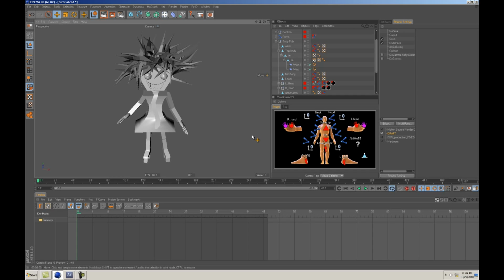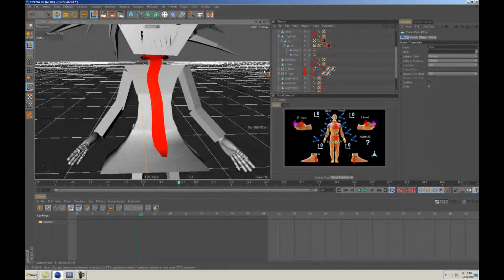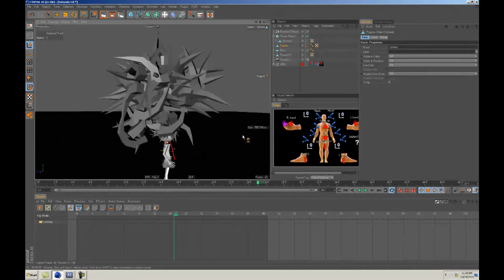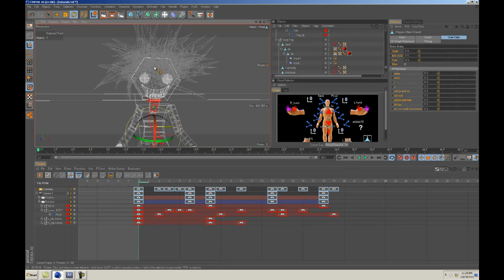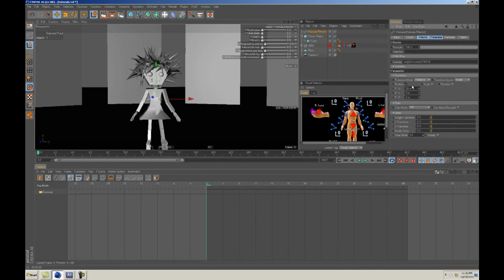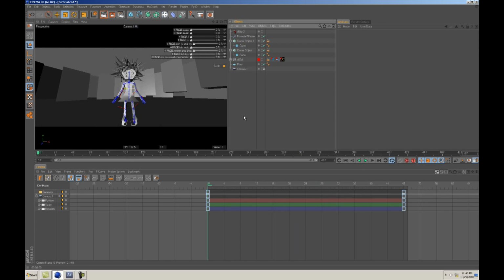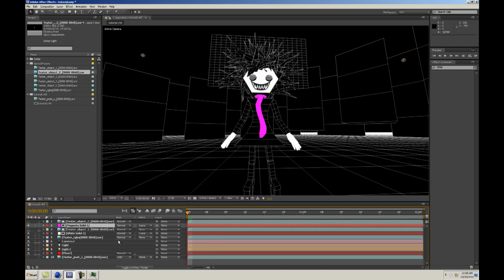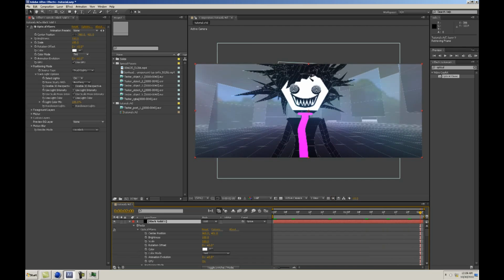005a MOAR Making of The Left Rights music video by M dot Strange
We take a break from the regular tutorials and we go inside my computer for an in depth look at how I made this music video in a couple days ^ ^

See the video here